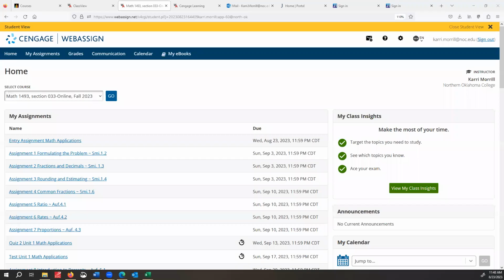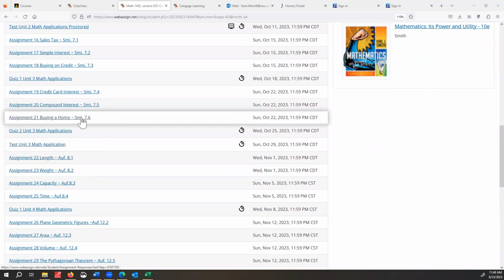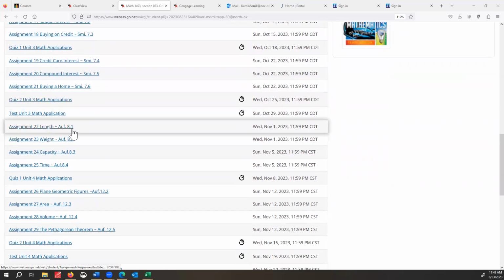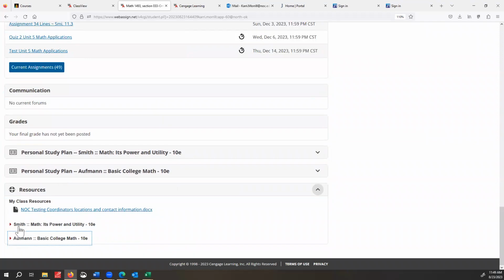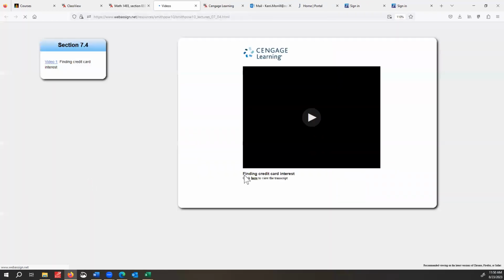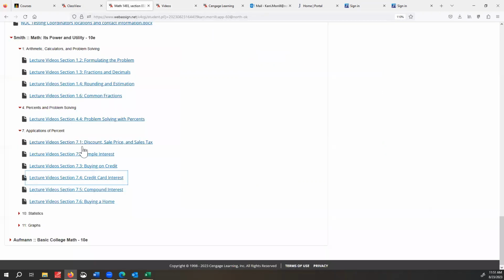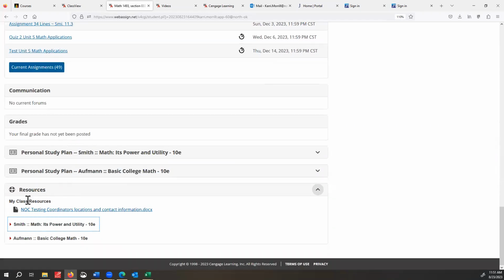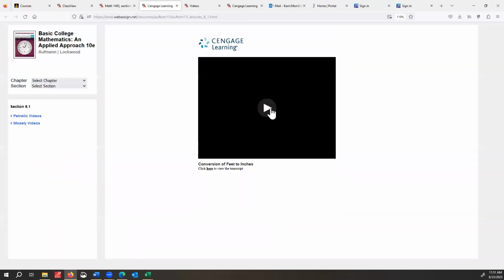Finding WebAssign provided Lecture Videos